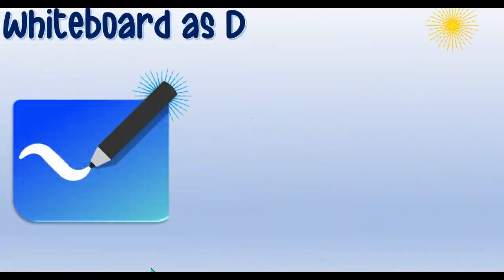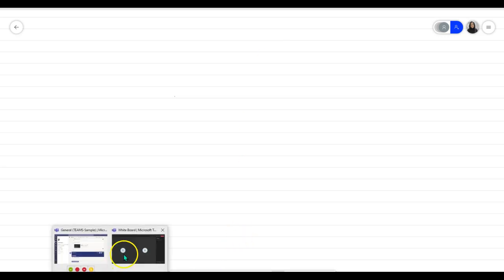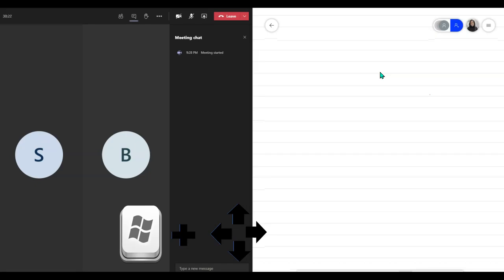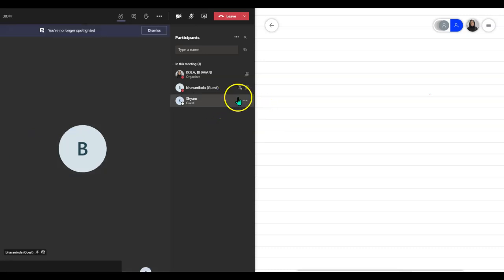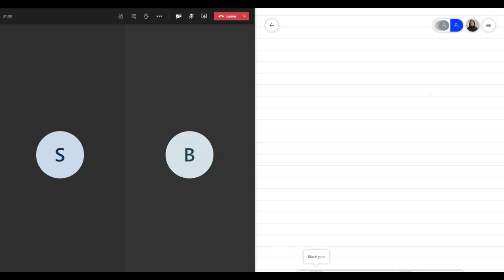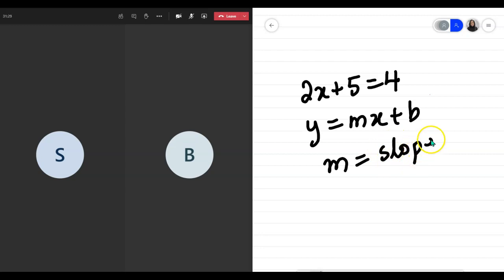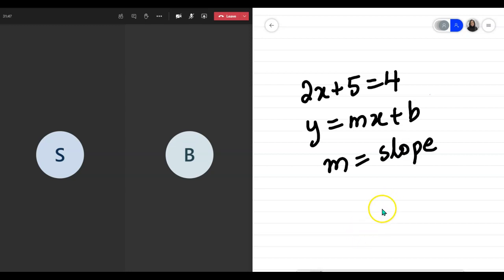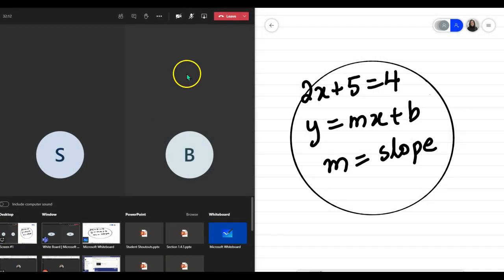How to use Microsoft White Board as Document camera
How to use Microsoft White board